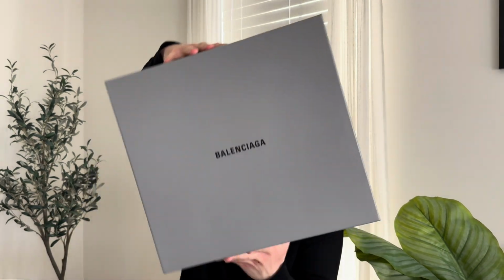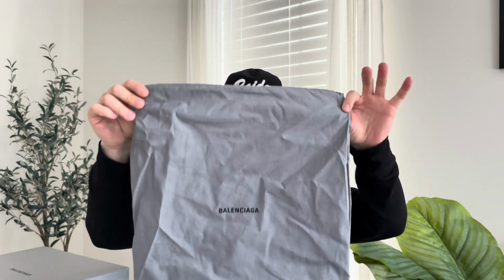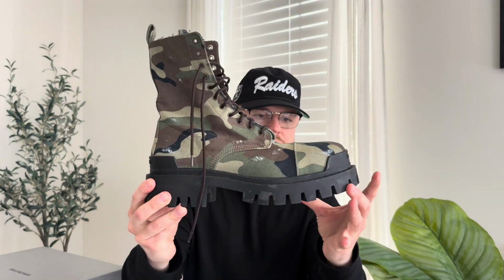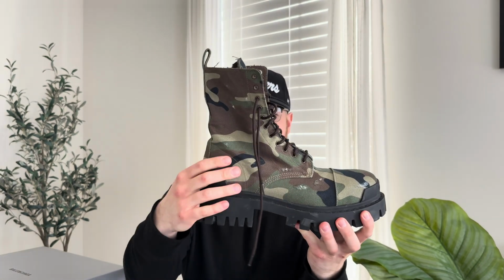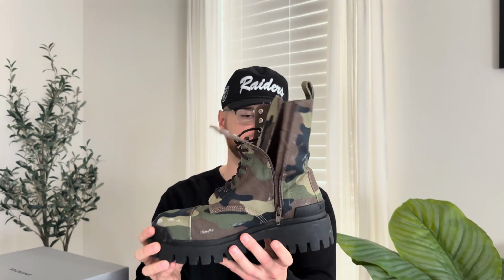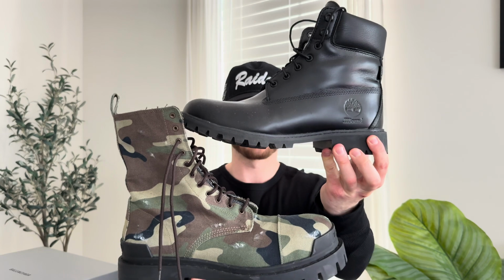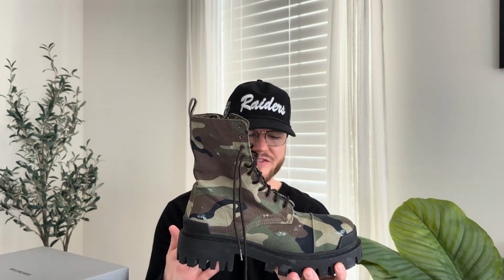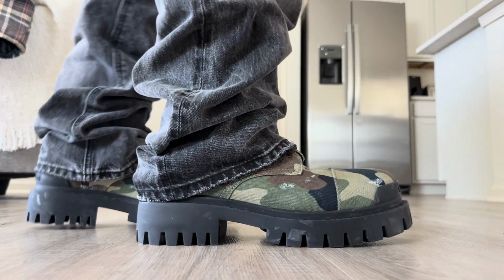My First Designer Purchase: Balenciaga Strike Boot Review/Sizing Tips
My first Balenciaga purchase.

Shop these here

Alternate strike boot options I enjoy